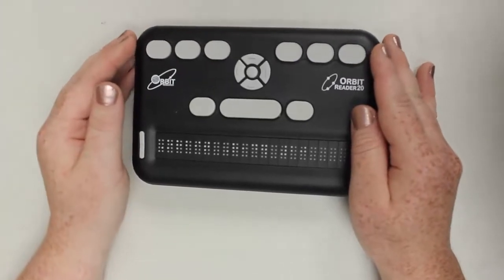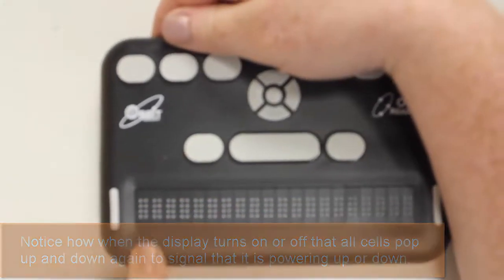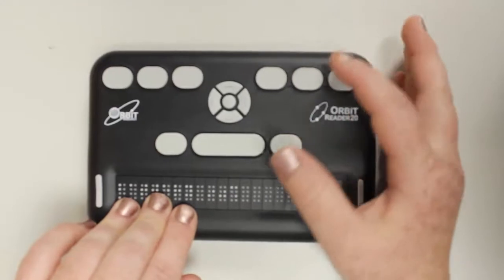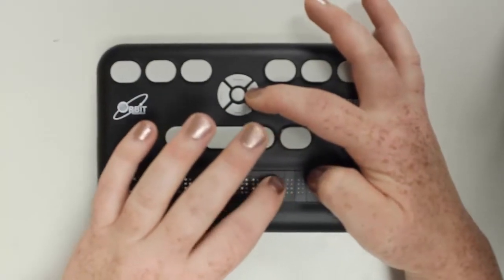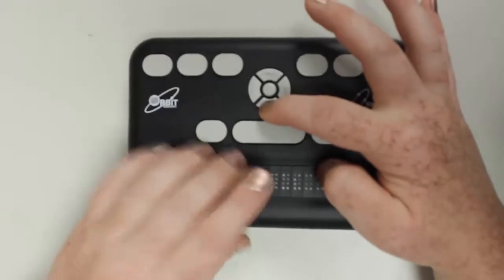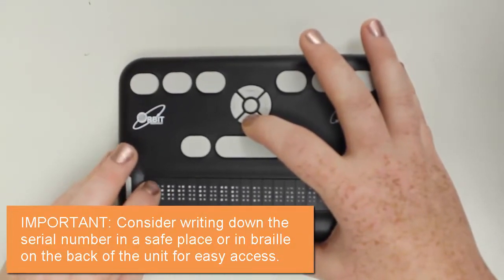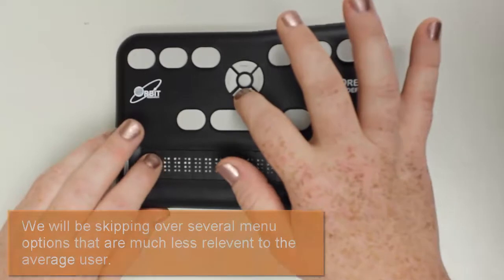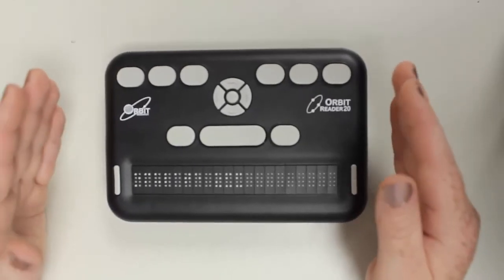Orbit Part 2 Menu Structure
In part two of this series, we will explore the menu structure of the unit including how to determine battery status, find the version/serial numbers, and adjust the cursor blink rate.